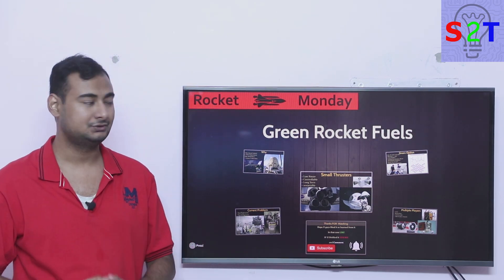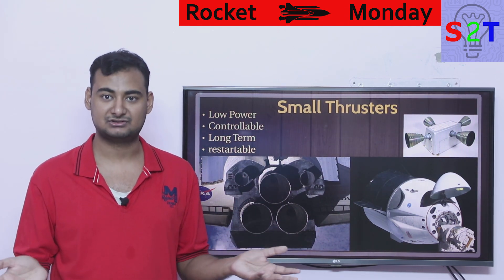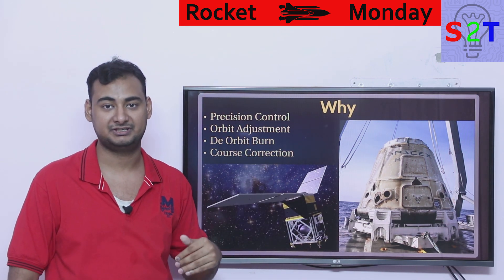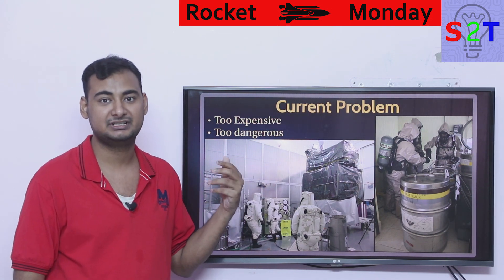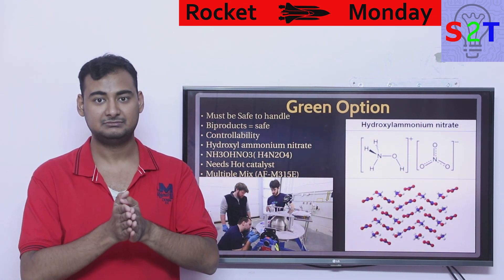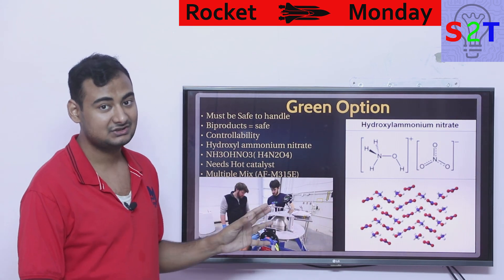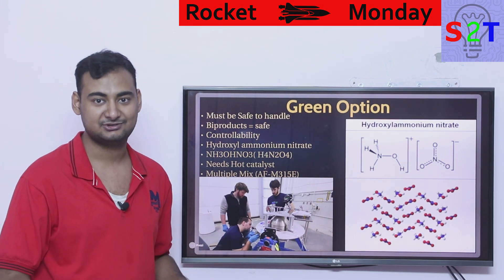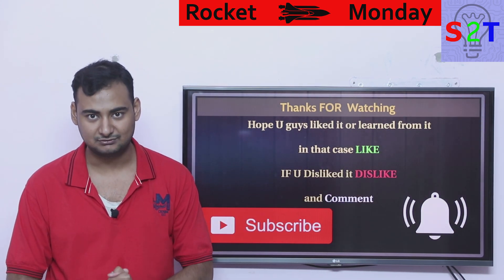Rocket Monday Ep51(Green Propellant Explained)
In this ep  we will talk about Green Propellant
A closer look at Small Thrusters
Why do we even need it
Current Problems we face
the Green Option
Many players are involved